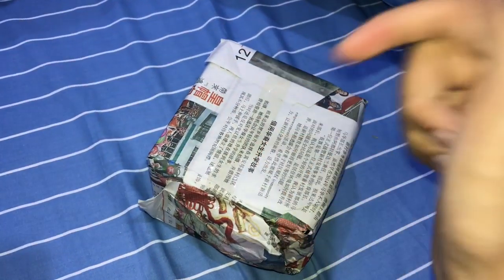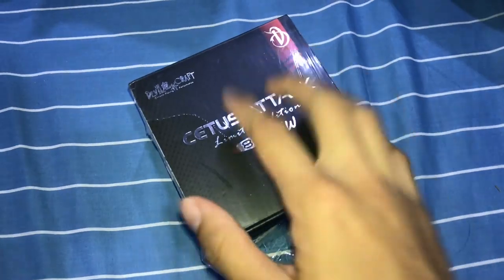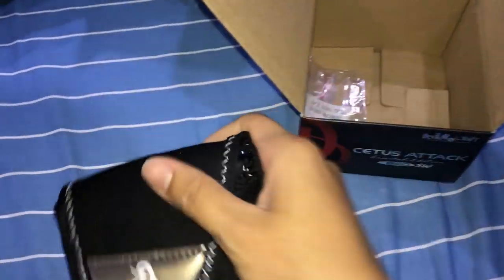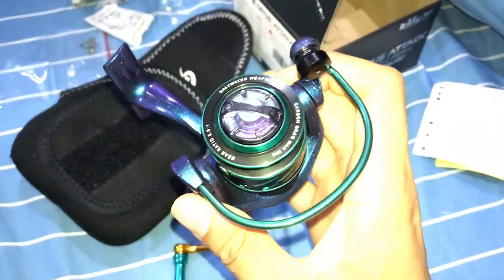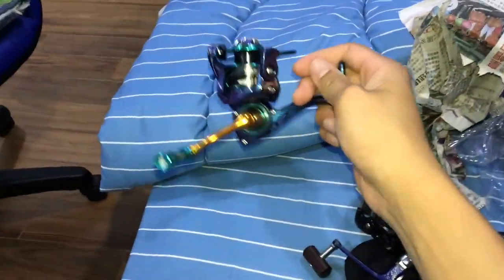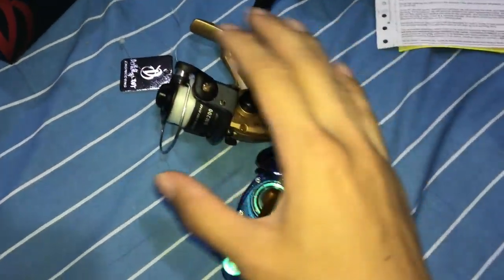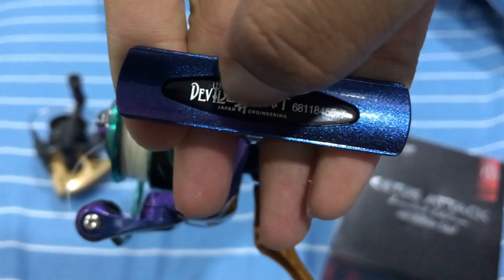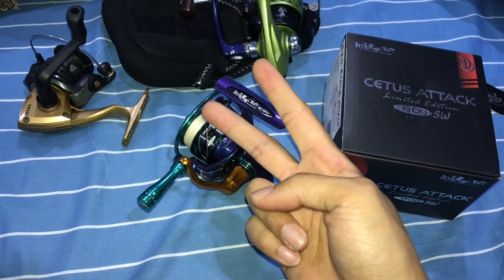UNBOXING possibly the SLICKEST looking Ultralight FISHING REEL !!!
As I was scrollin' thru Facebook I came across this
"Limited Edition Devils Craft Cetus Attack 800SW"
ultralight fishing reel. So I thought to myself.. I NEED TO GET IT!

So what did I do? I got it.
This video will be the unboxing of this hella' slick-looking reel.

Main channel :
~ Exotics Lair

Quincas Moreira - Malandragem